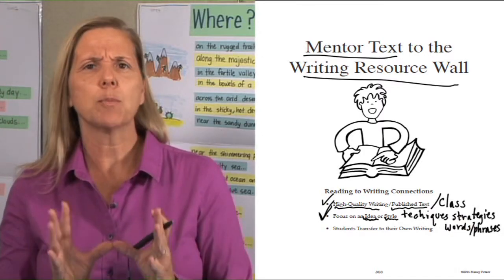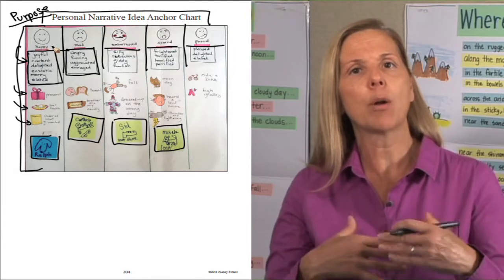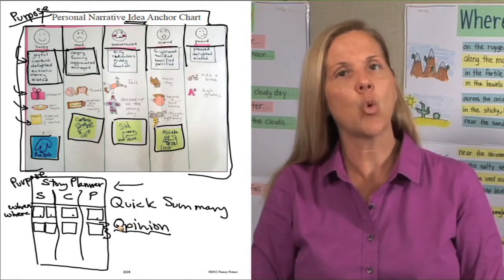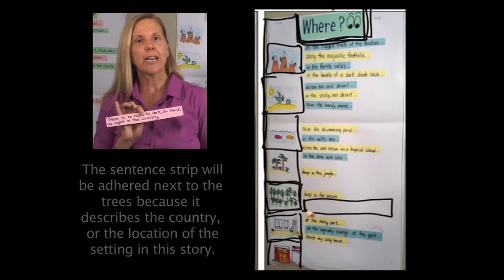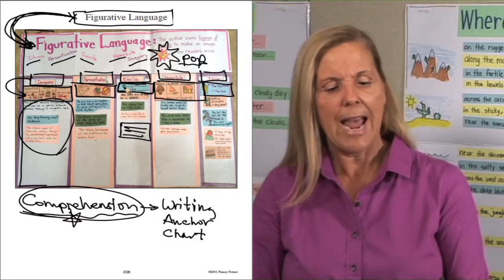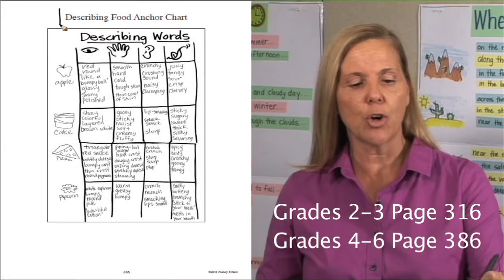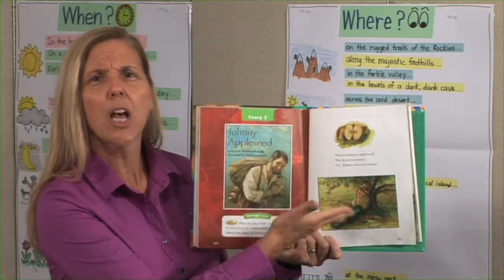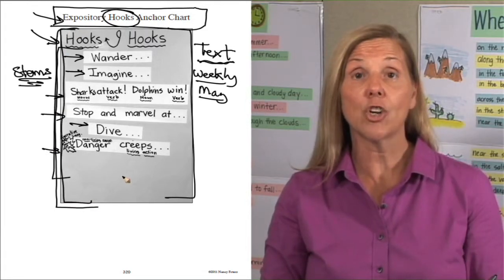Mentor Text to Writing Resource Wall